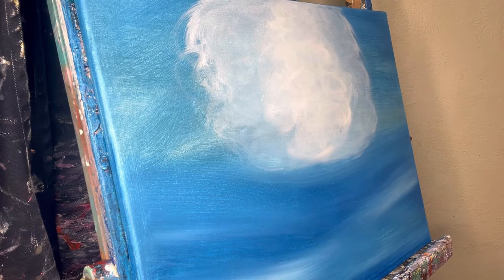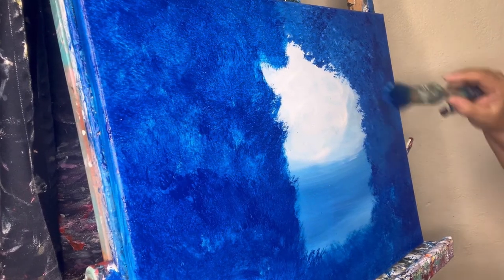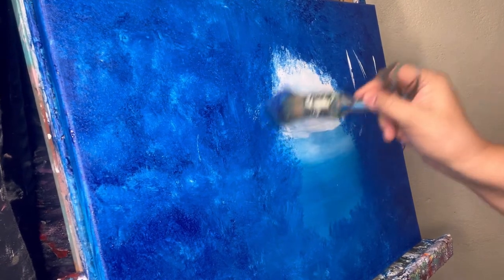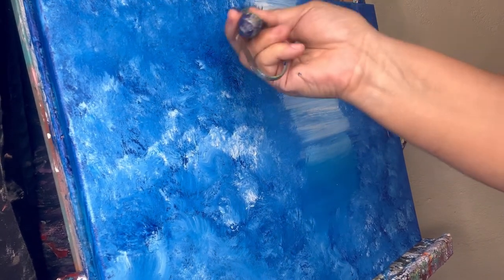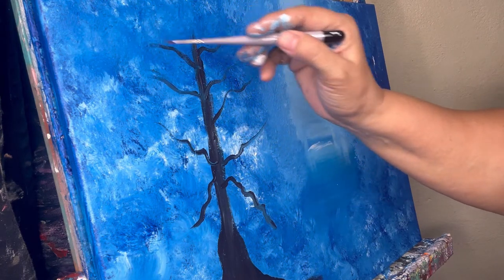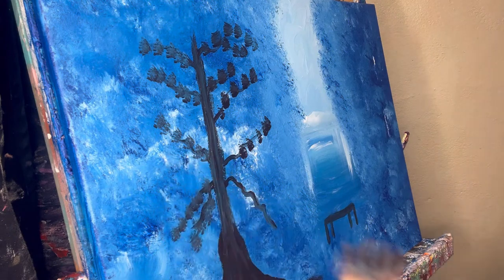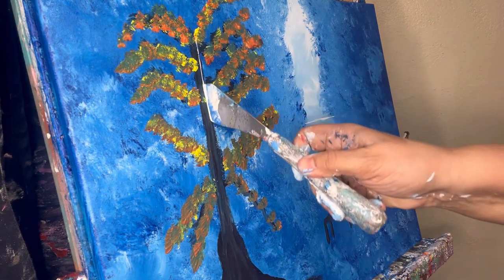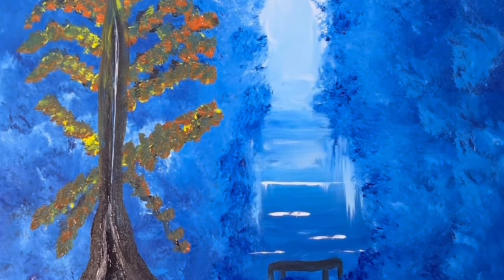Acrylic seascape named “Spring Blue Forrest”. Inspired By Peter Dranitsin.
Hi all the finish of my Seascape named “Spring Blue Forrest”. Love these colors all  together and had a great time. Water is where I was raised most of my life.
 This is why I can’t wait to move to Florida and be near water once again. I have nothing but great memories with my mom and my whole family.  Did you have fun growing up?  Let me know below., this is on a stretch canvas measuring 20”x16”  Please watch entire video thanks .Love you all.

Artaddict Acrylic handmade paintings##
abstract Arts#Sketching/Watercolor#Modern Arts# Contemporary arts Mixed Media,# Resinartist.acrylic pouring art techniques#Landscape paintings. Alcohol ink art Techniques.Commission Arts. collaboration’s.Foam spray arts.

Hi all this acrylic seascape was fun painting and I hope you will all enjoy thanks so very much for all your support.

Acrylic Painting prepping:

Precautions: with Crackle  paste, spray paint & Varnish wear Respiratory mask if you have any issues with your lungs.

I find Modern/Abstract arts very exciting and good for the soul.  This is mainly my passion.

Aussie Floetrol @ Pexal Paint Design.

Peace, Love and create

abstract Arts#Sketching/Watercolor#Modern Arts# Contemporary arts Mixed Media,# Resinartist.acrylic pouring art techniques#Landscape paintings. Alcohol ink art Techniques.Commission Arts. collaboration’s.Foam spray arts. Sketching and charcoal drawing.